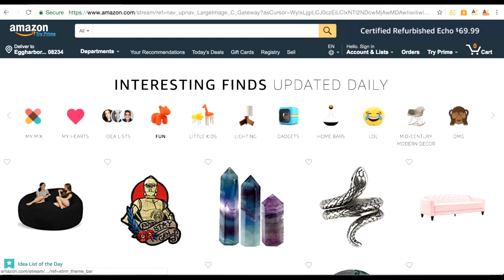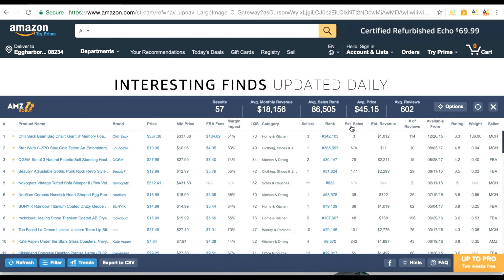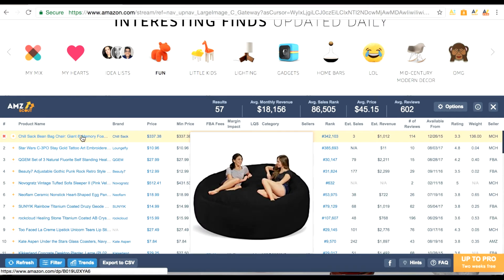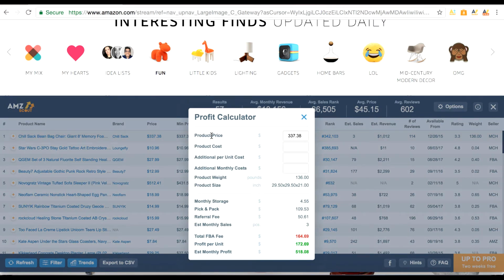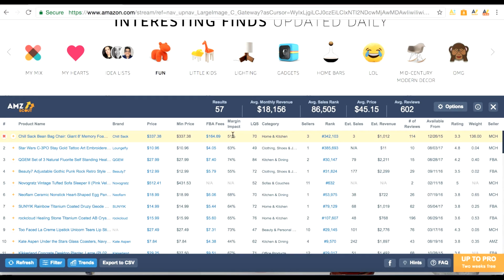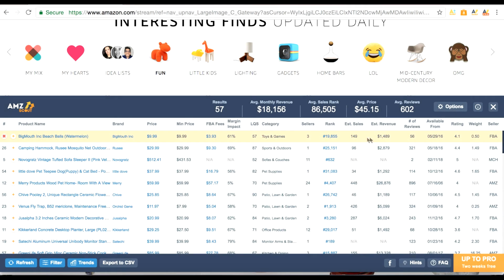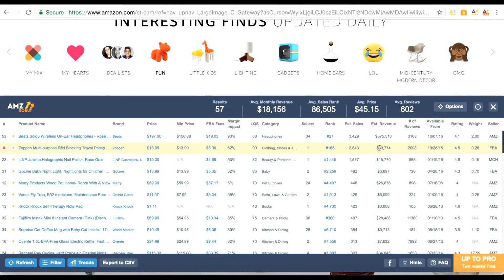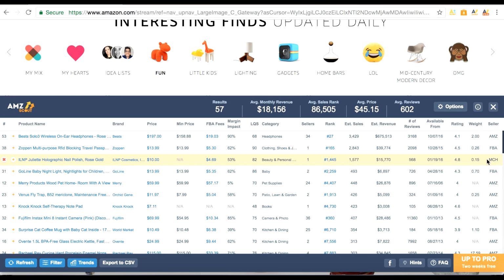How to start selling on Amazon.Amazon extension for sellers. AMZScout Basic Extension Tutorial.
New seller or looking to improve your amazon research? This is a tutorial on how to use AMZScout's Basic Extension for Chrome with Alexis.
Learn how to increase your Amazon sales!

New videos will be released every Friday at 10am EST.

★☆★TRY OUR SOFTWARE ★☆★

AMZScout PRO Extension 2018 Tutorial! New niche finder right in the Extension! Million Dollar Case Study:

How to Calculate Fulfillment by Amazon Fees, Return on Investment and Net Margin with the Chrome Extension

This is the official channel of AMZScout - an eCommerce software company with one aim to make you money. From secret techniques to clever hacks, we’ll show and teach you how to use the tricks and tools the pros use for Amazon product research. What can you expect from this? Become successful making $$$ on Amazon.

From updates and news on Fulfilment by Amazon (FBA) to selling and finding a niche on Amazon, we’ll keep you informed of all the latest secrets to achieving success.